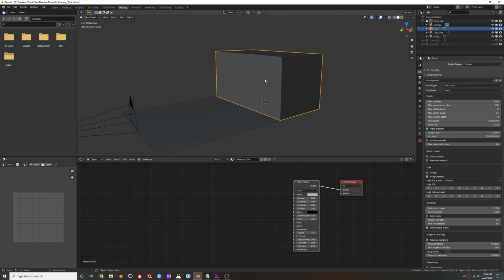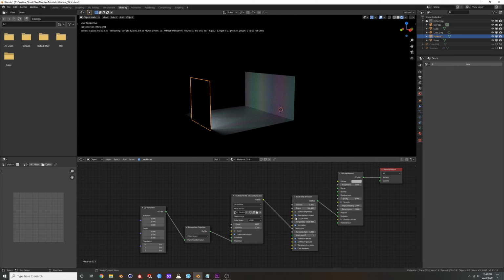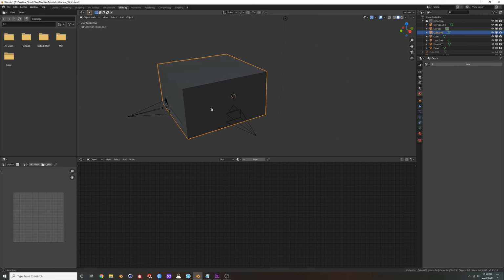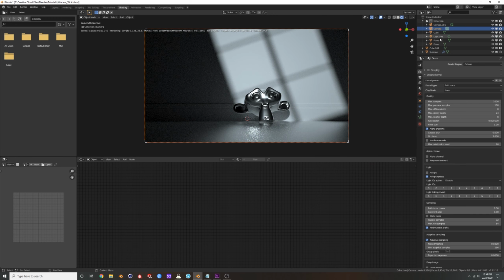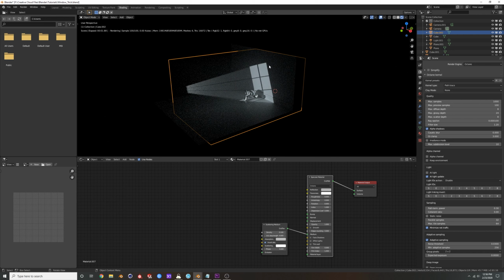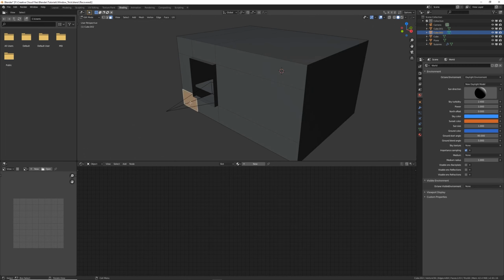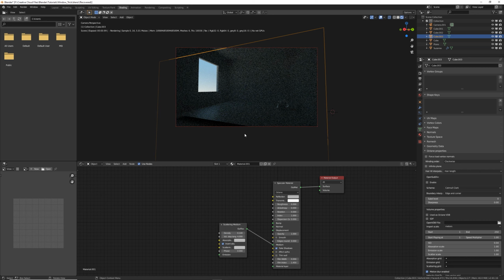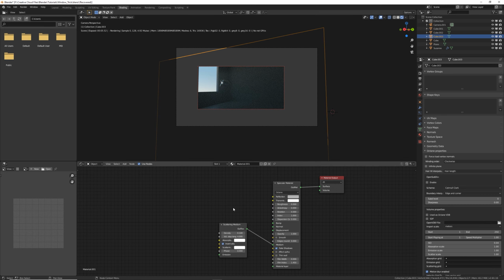Part 4: Projection Mapping and Fog in Blender 2.8 and Octane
Here is a fun effect that I thought you guys might like. Also we just barely get into volumetric fog.